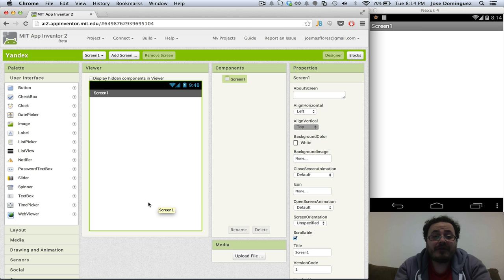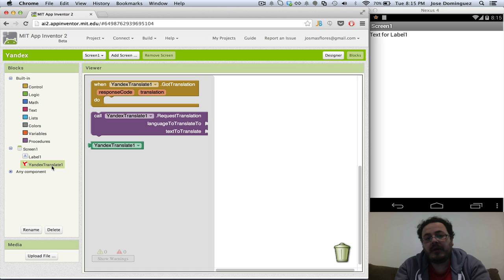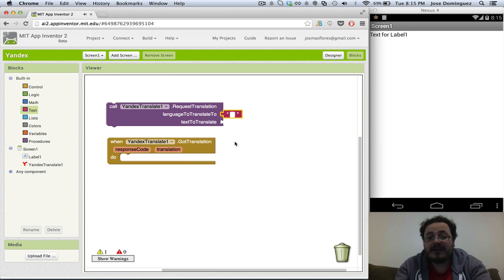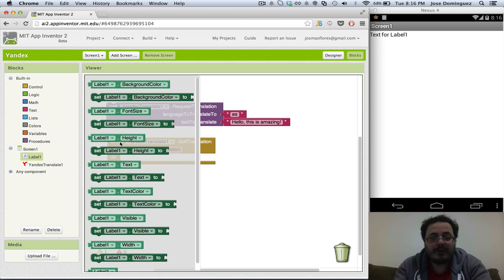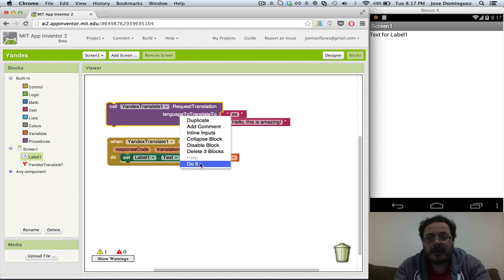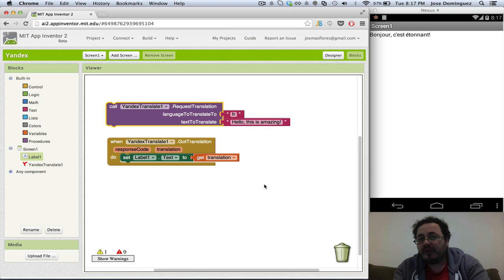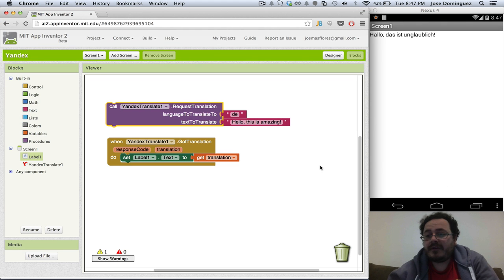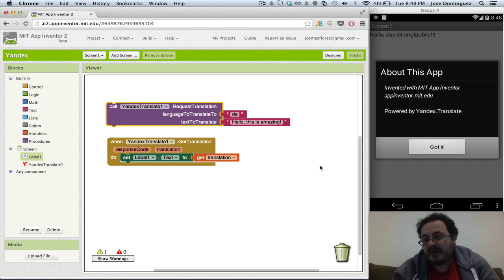App Inventor 2, Yandex.Translate Component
With this new component you can now add translation power to your app.